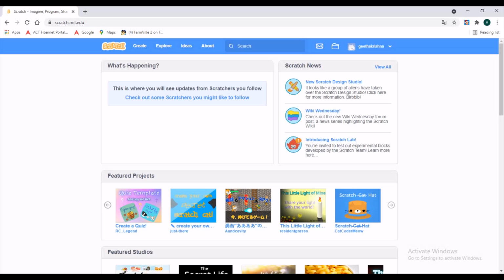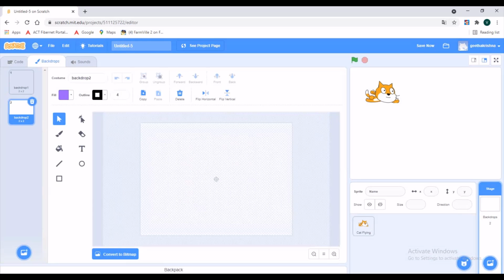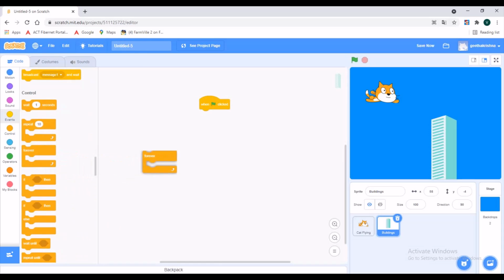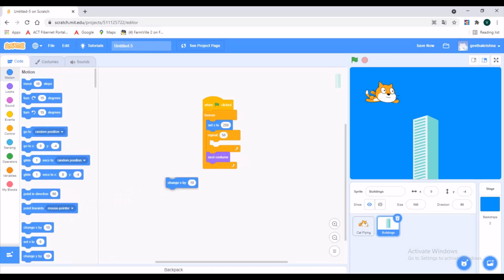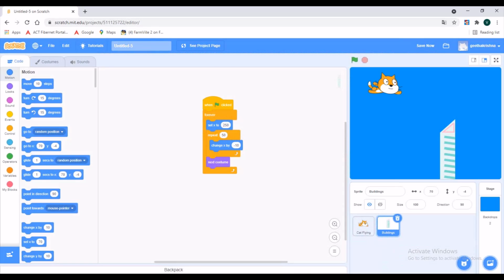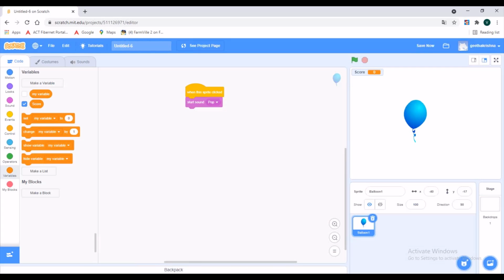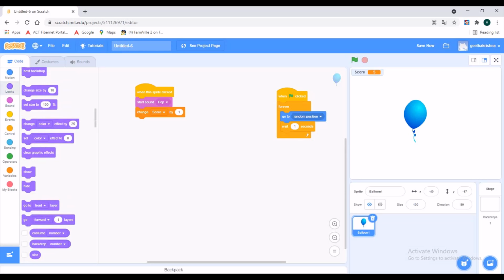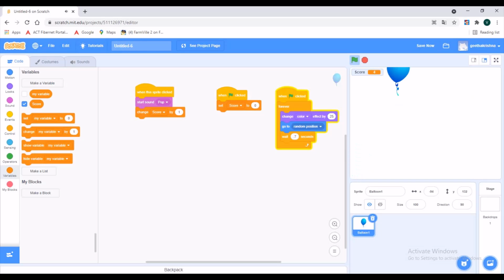Scratch Animation and Game